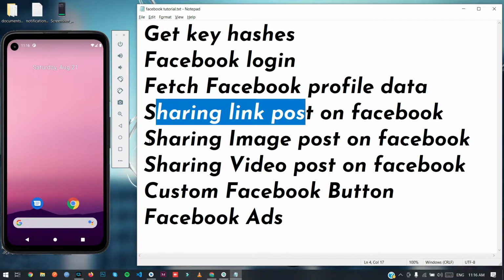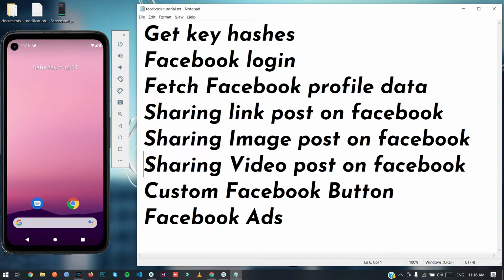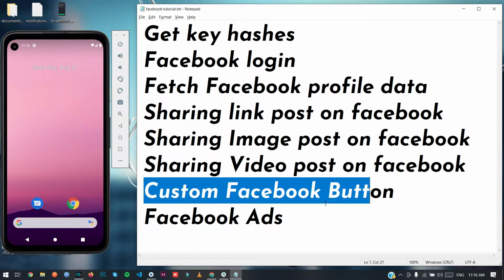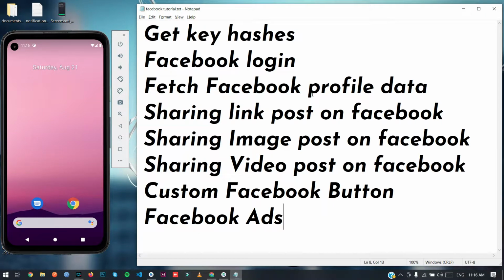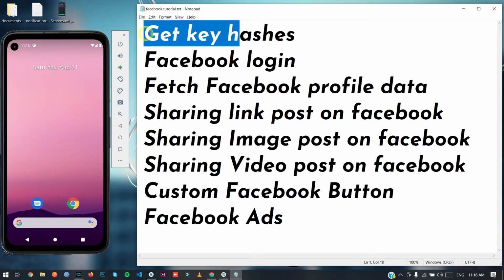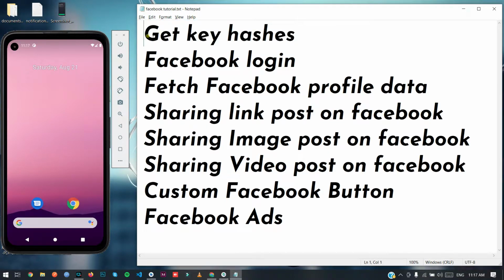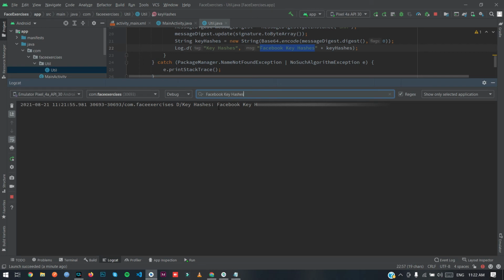Get Key Hashes Programmatically in Android Studio Latest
3. Fetch Facebook profile data
4. Sharing link post on facebook
5. Sharing Image post on facebook
6. Sharing Video post on facebook
7. Custom Facebook Button
8. Facebook Ads